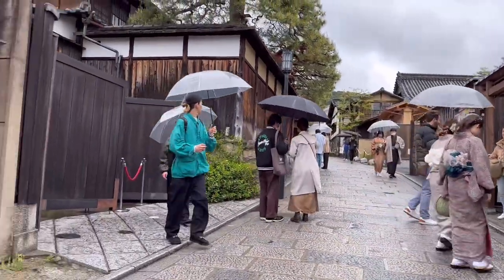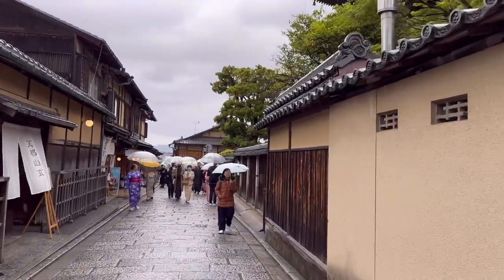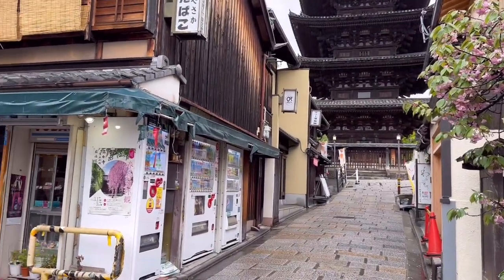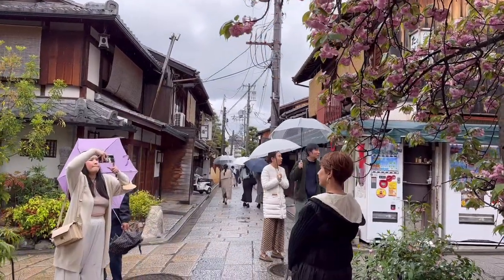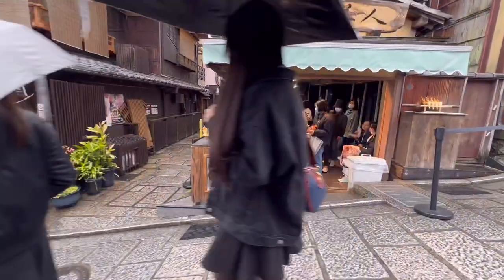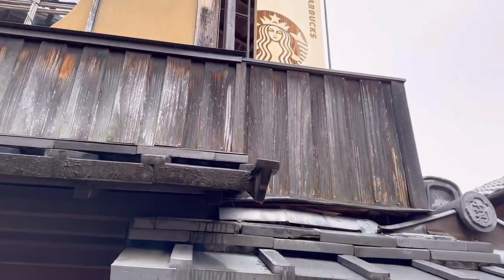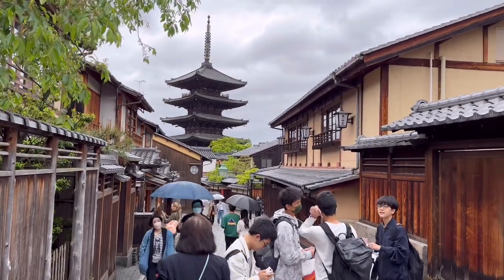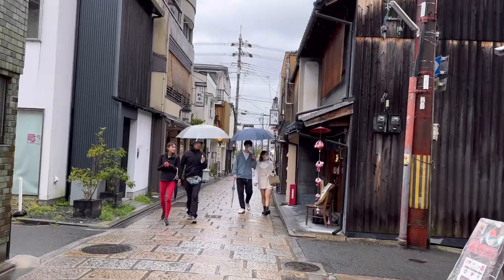Kyoto Sannenzaka Street & Ninenzaka Pagoda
Kimonos, 👘 A Pagoda, Charming Cafes, Shops, A Starbucks you wouldn’t recognize!, Charming historic streets, Enter Kyoto’s Sanneizaka (Sannenzaka) (産寧坂（三年坂）)